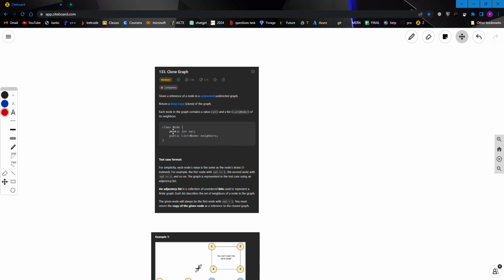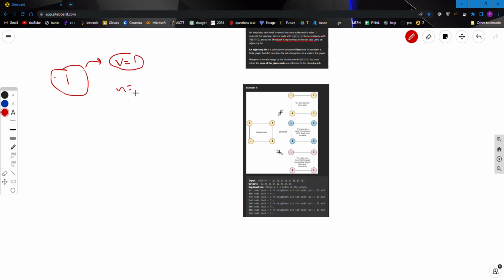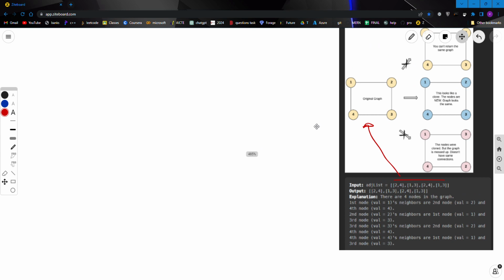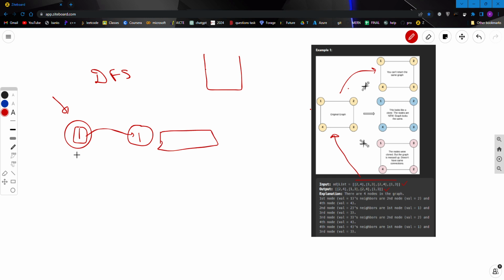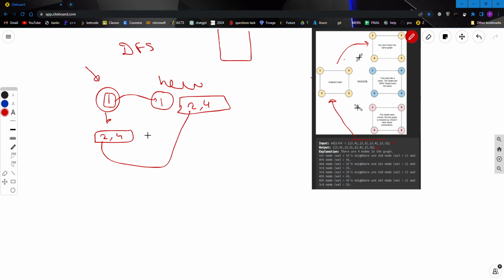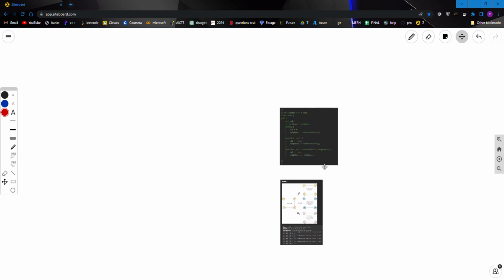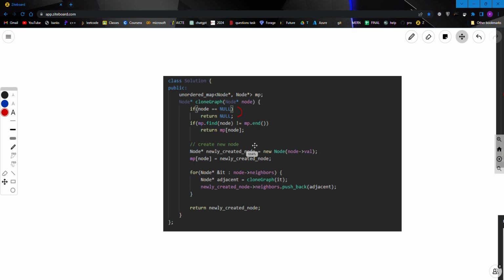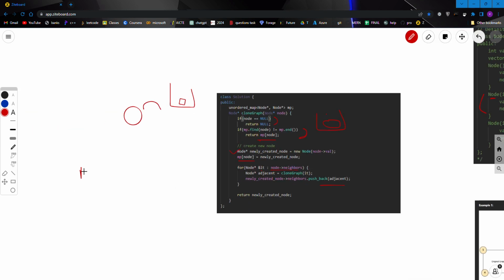LEETCODE -MEDIUM | Clone Graph